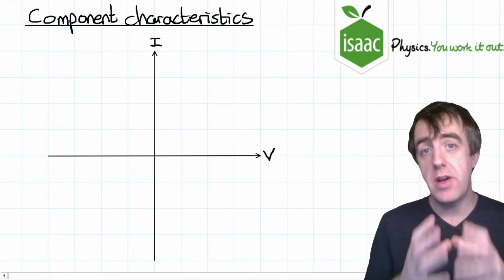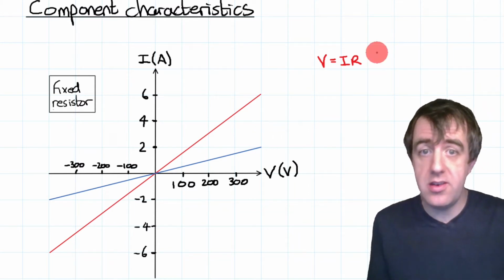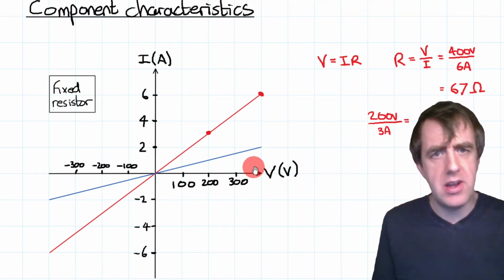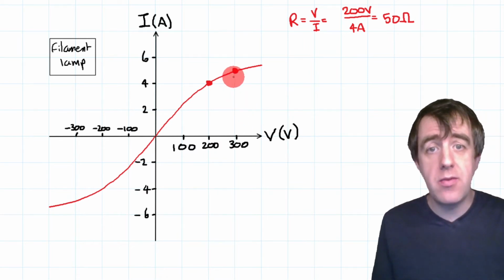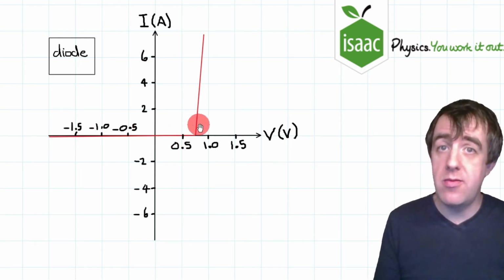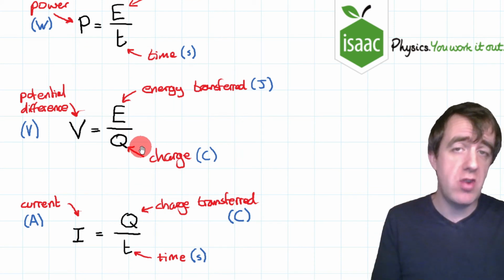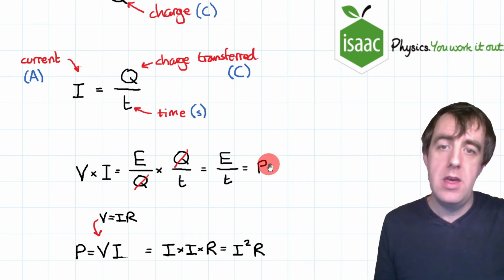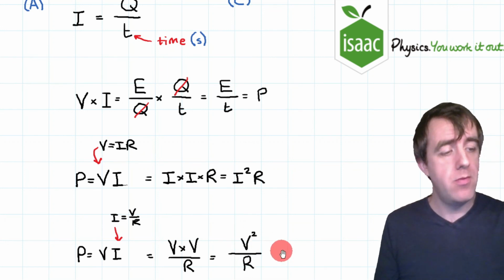GCSE 25 and 26 Component characteristics and electrical power | GCSE Isaac Physics Masterclass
Recorded for an Isaac Physics GCSE Masterclass and shared here with permission. for information about upcoming events and how to book!

⭐️ 𝗟𝗶𝗻𝗸𝘀 ⭐️